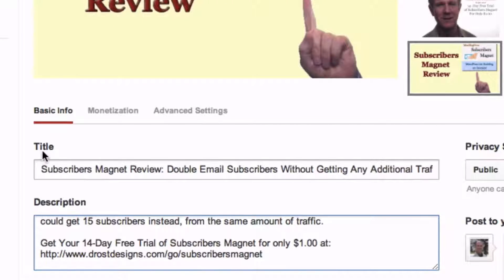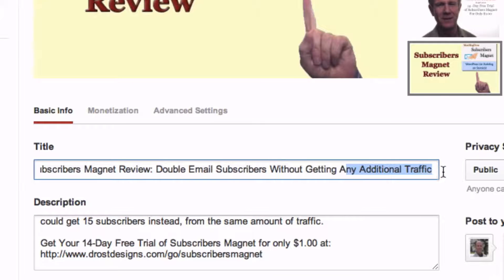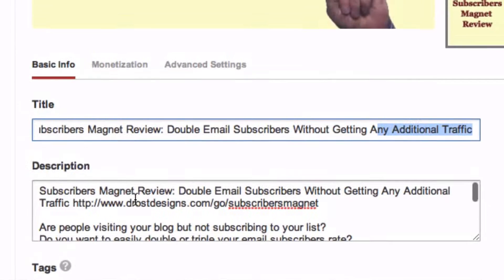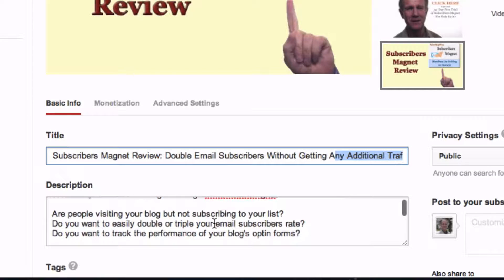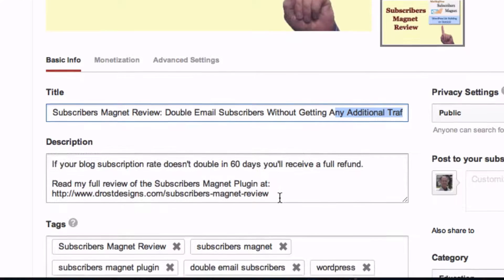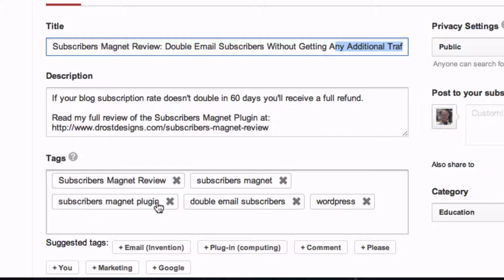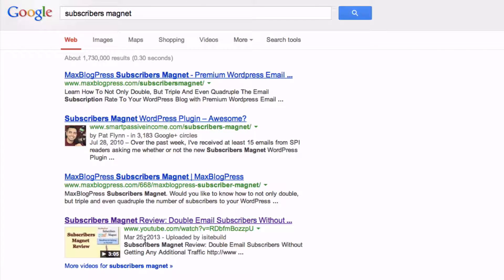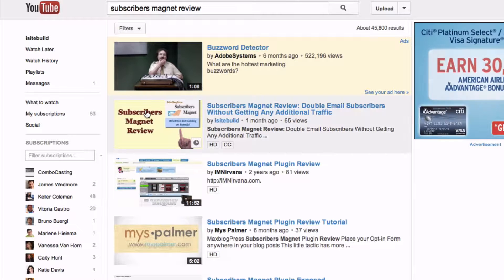YouTube Optimization: How To Optimize Your Title, Description & Tags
What are the correct locations to insert your keywords?

1. Video file name

Rename your video file name to include your main keyword phrase. For example if my main keyword phrase is "subscribers magnet review" rename it to subscribersmagnetreview.mp4

2. Fill out a title that contains your keyword phrase at the beginning.

In this case "subscribers magnet review" followed by one of your main key benefits
As you can see here "double email subscribers without getting any additional traffic"

3. Fill out your description.

So in your description you're going to repeat the title at the top so you've got "subscribers magnet review: double email subscribers without getting any additional traffic"...same as in the title then followed by the website address to the trial page for subscribers magnet.

In your description you want to fill out all the video content contained in your video.
Now at the end of your video you want to also include a call to action.

4. Fill in the tags

Fill out the tags with  the main keyword phrase.."subscribers magnet review" and also related keyword phrases like "subscribers magnet" "subscribers magnet plugin" double email subscribers" "wordpress'

And make sure you fill out the correct category in this case it will be "education"
The video is listed on the first page of Google as number 4 for "subscribers magnet" out of 1,730,000 results and lets see for "subscribers magnet review" it's number 2 out of 748,000 results and on YouTube you can see it's number 1.

Now I'd like to invite you to sign up for my free e-course "21 highly effective ways to generate free traffic to your website"

Read my blog post: "16 Ways To Promote YouTube Videos And Get More Traffic"